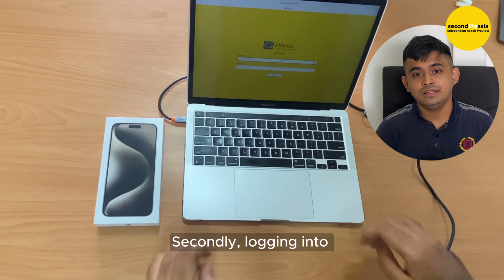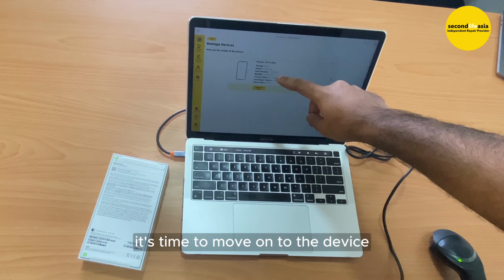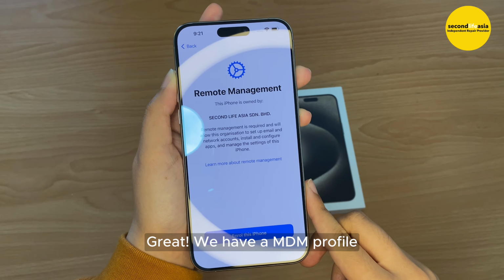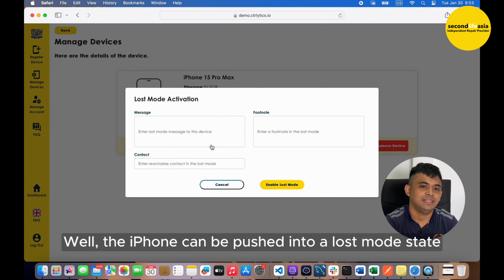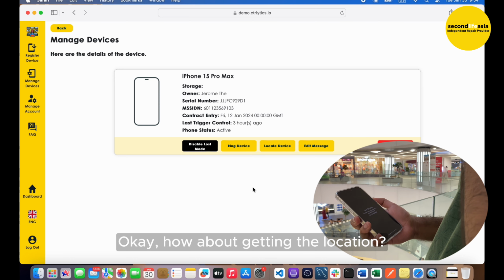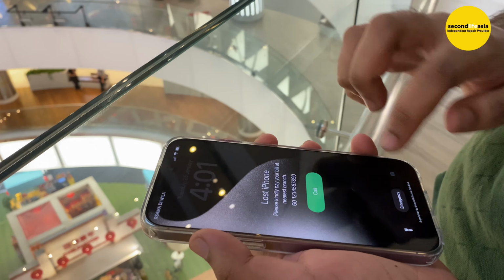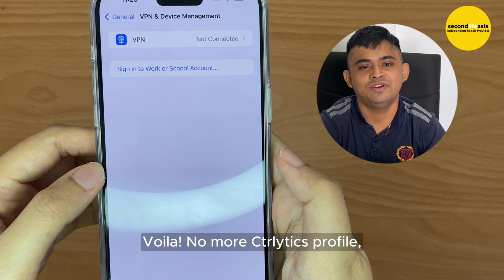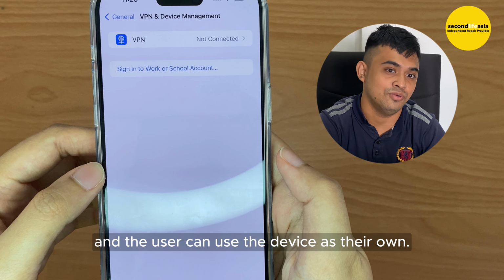Ctrlytics MDM Demo by Secondlifeasia.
In today's video, we delve into the world of Mobile Device Management (MDM) with our new solution, Ctrlytics MDM for iPhone.

Demo utilises an iPhone 15 Pro Max.

00:00 Introduction
00:20 Device Registration
1:11 Device Enrolment Demo
2:30 Lost Mode Functionality
4:22 Disable Lost Mode
4:47 MDM Profile Removal